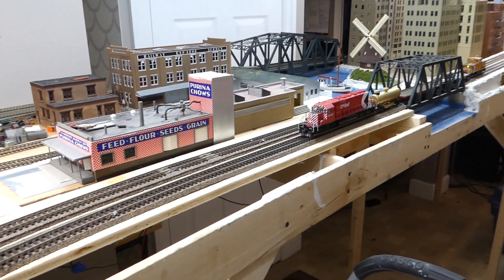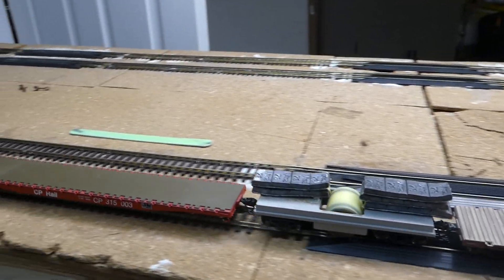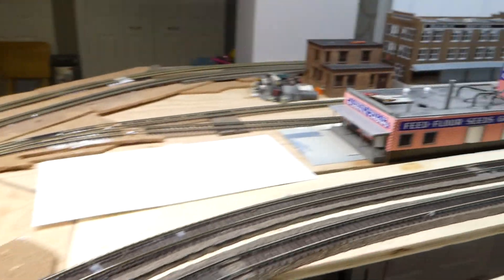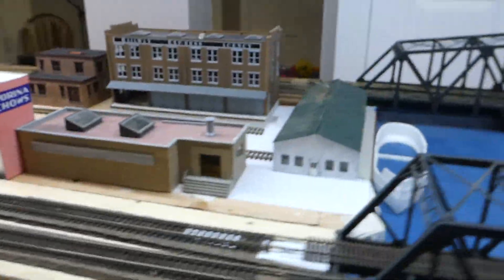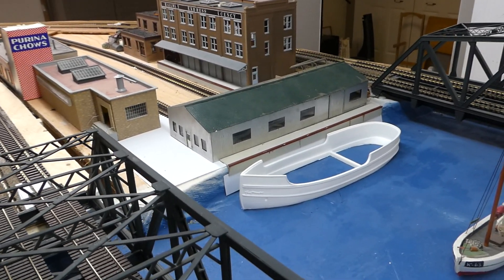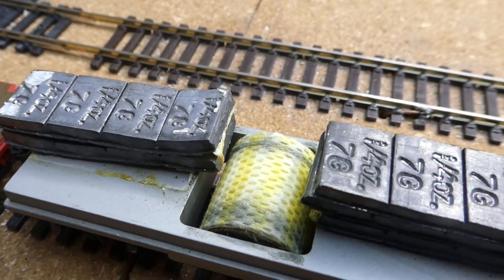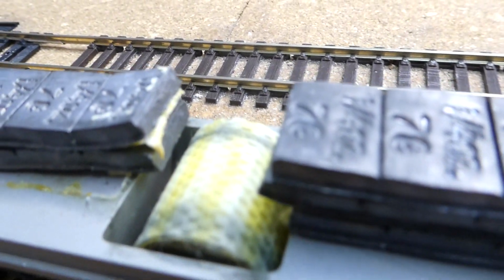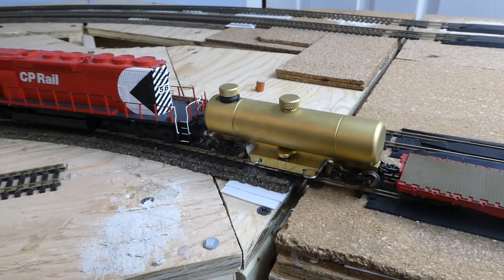HO Scale CP Rail Track Cleaning Work Train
Arrived at a final solution for clean track.  CMX Track cleaning car dispensing 99% alcohol and a Centerline Roller cleaning car with dry cloth.   Also some progress on an industrial switching area.  Once I finish the dock and the surround scenery I will paint the water a more realistic colour and add resin for water.